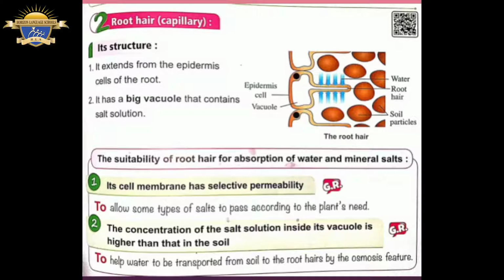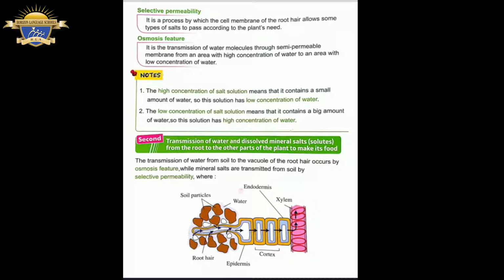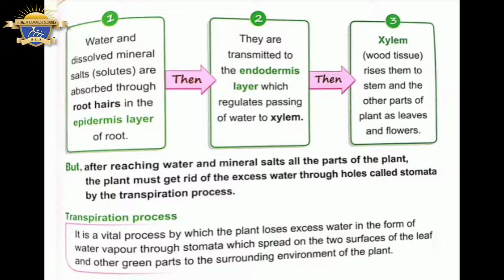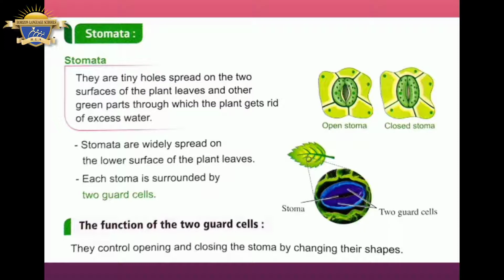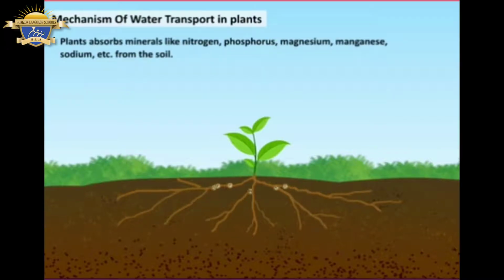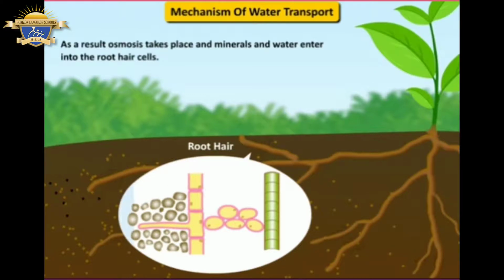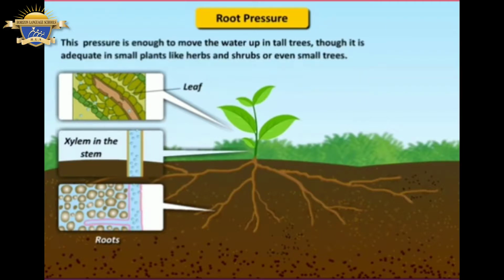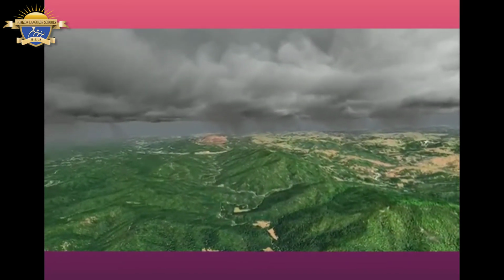G7 - Science - L5